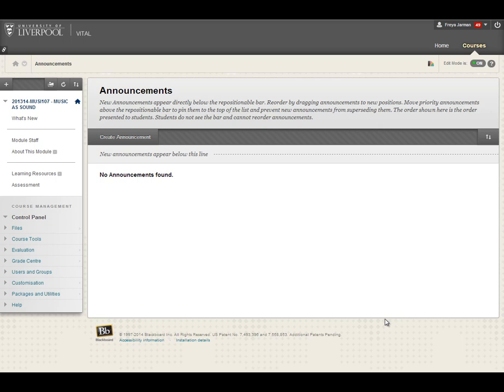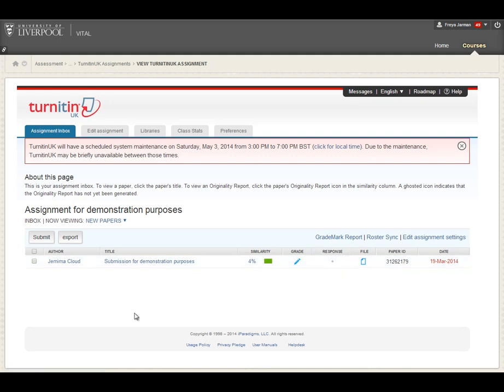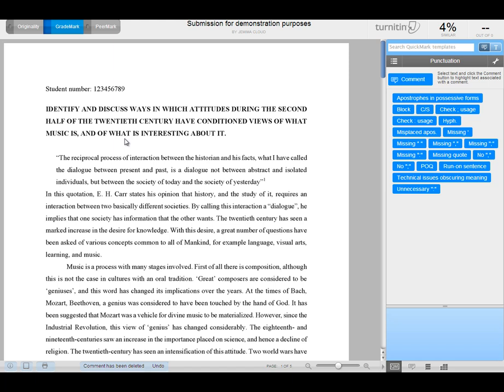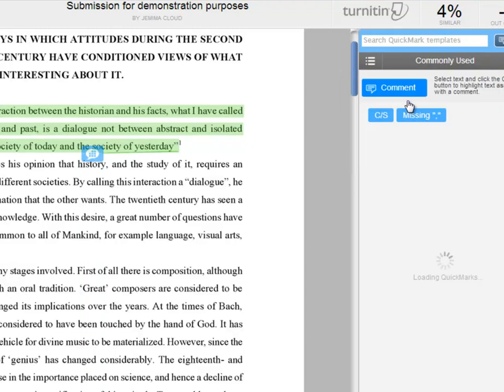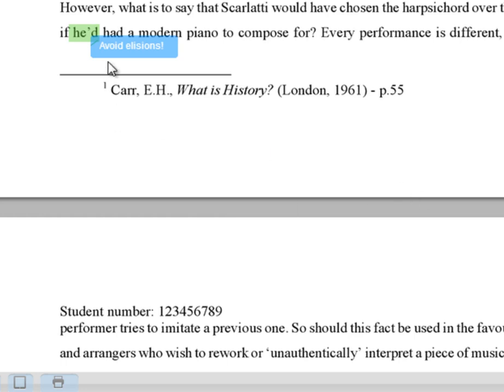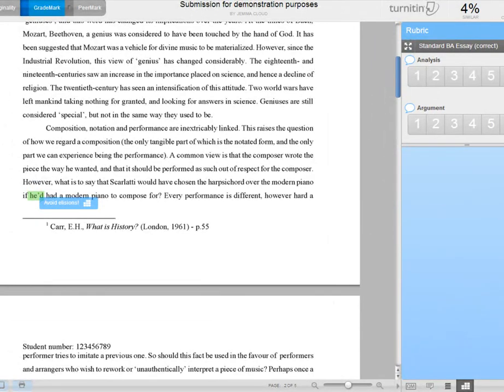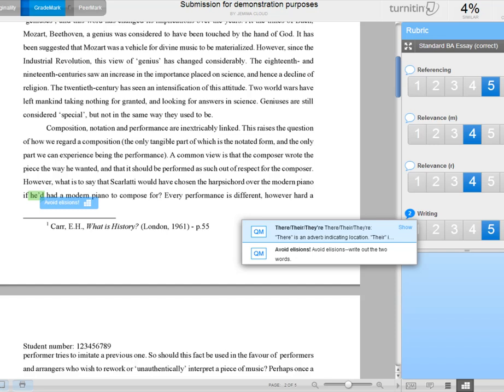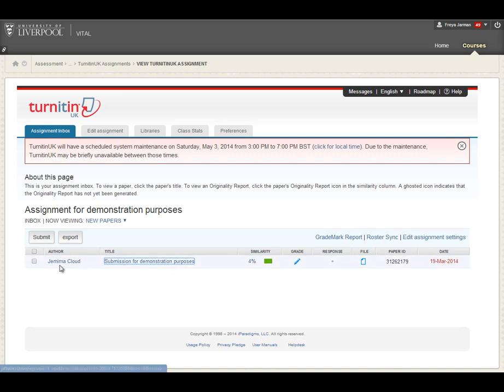Marking on Turnitin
A ten-minute how-to guide, covering accessing the file to mark, adding general comments, marking up the script, using QuickMarks, and making use of a rubric.